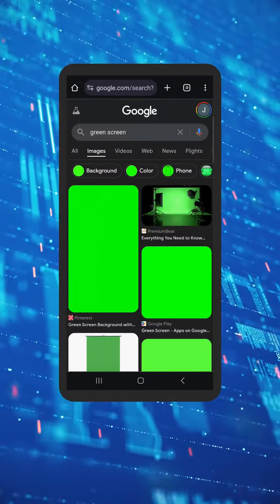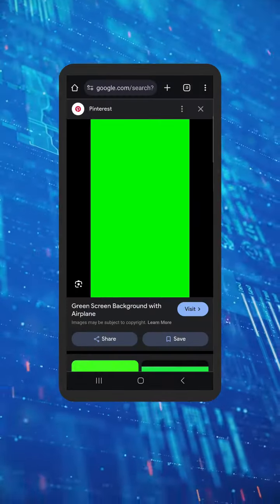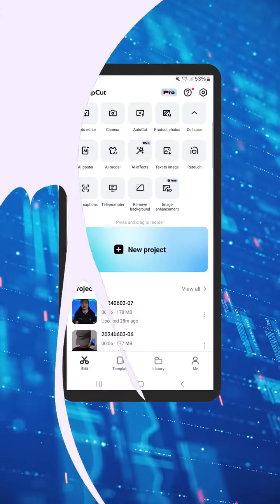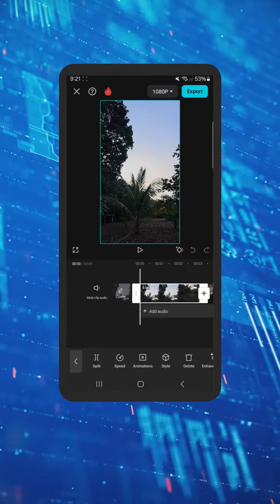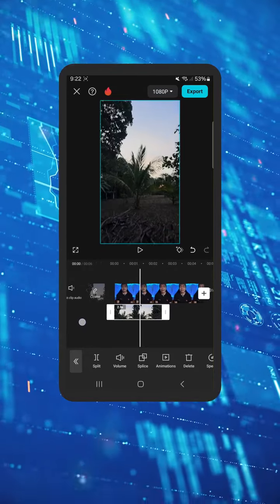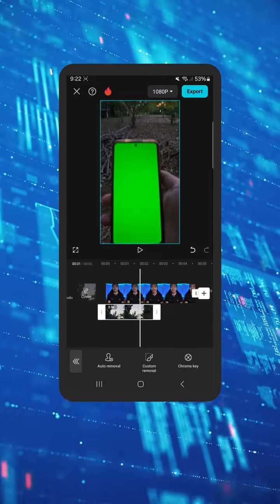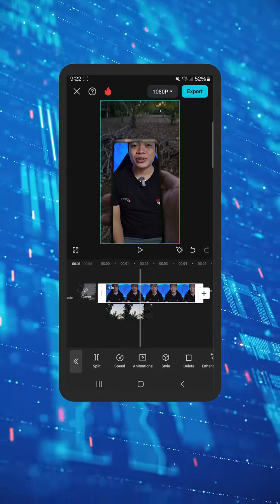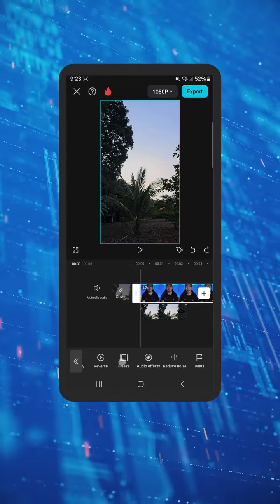Phone transition tutorial using CapCut mobile. 😉